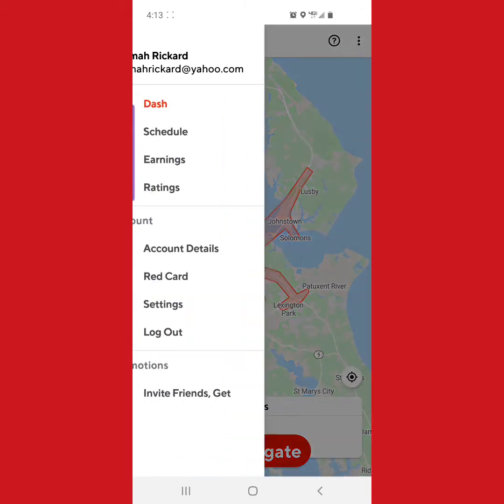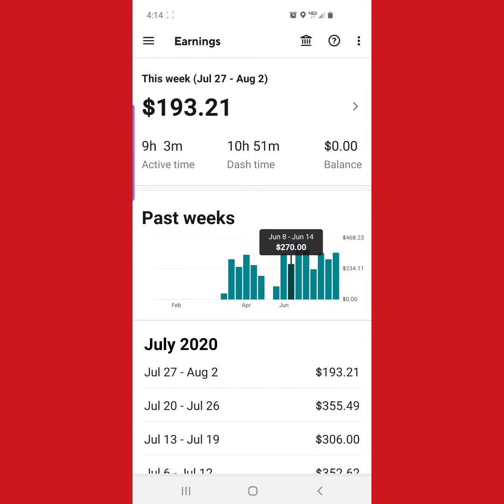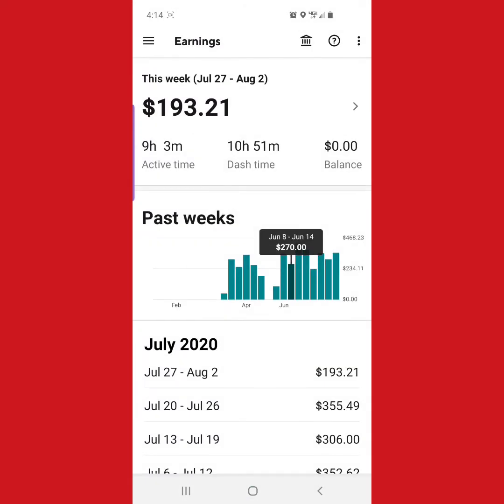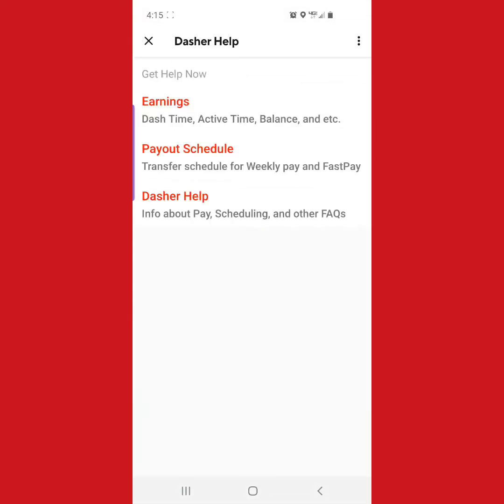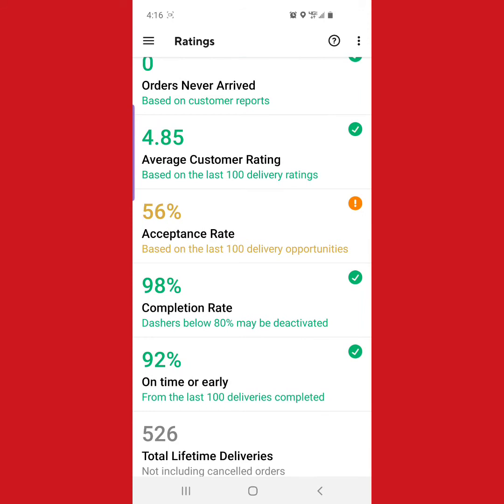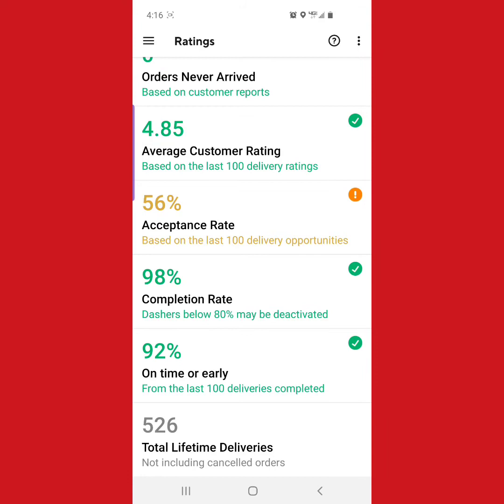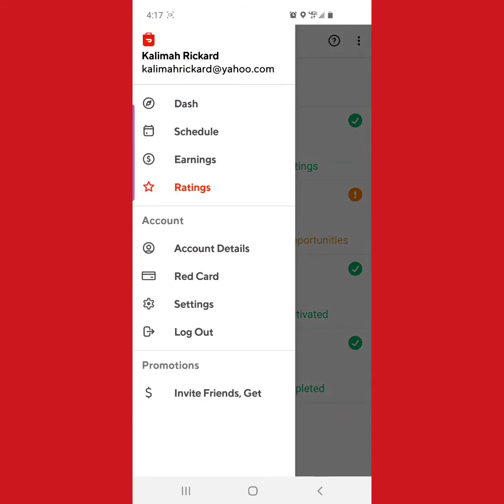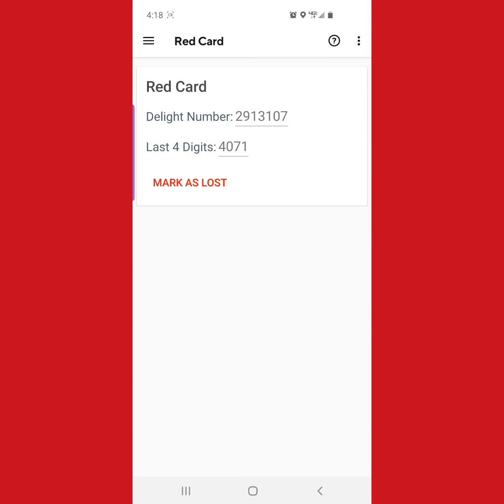DOORDASH APP TUTORIAL